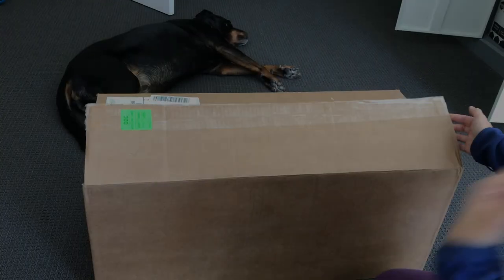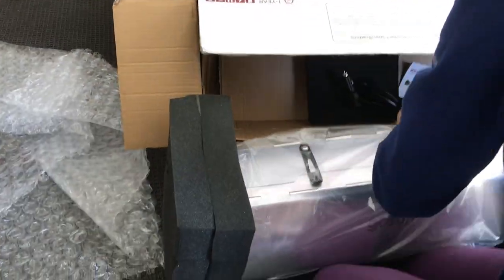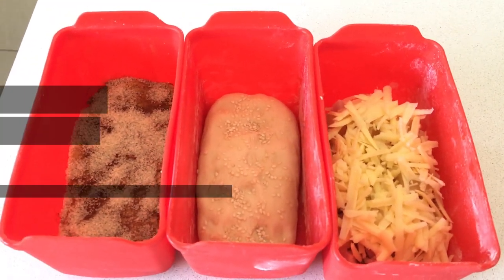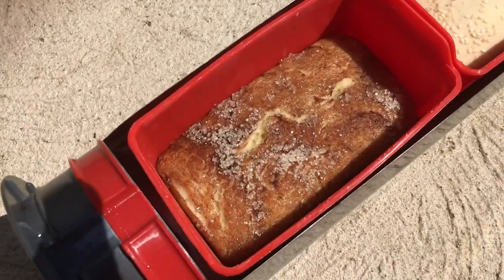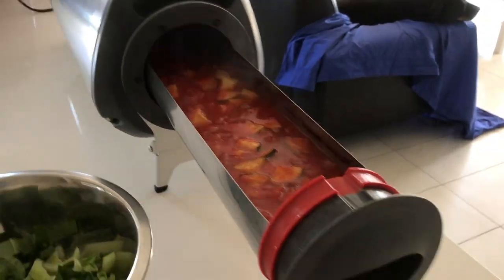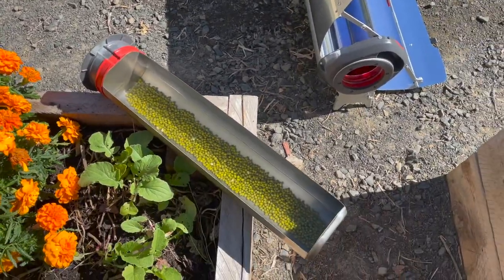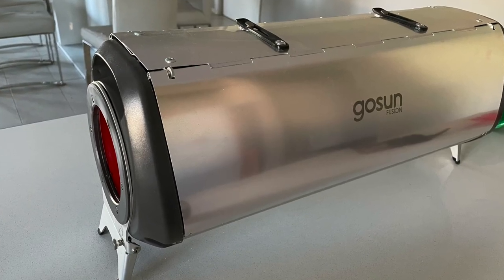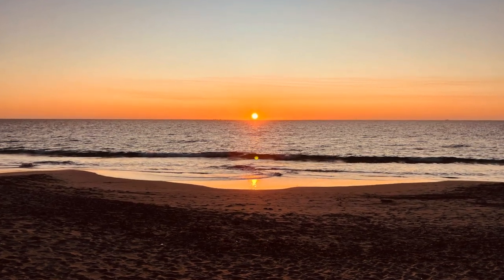Solar Oven - Go Sun Fusion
If you're thinking about purchasing a solar oven, here are some snippets of my journey for the past two years in using it. Hopefully, it will help.

If you'd like to check out Go Sun's website & their products, you can go to gosun.co